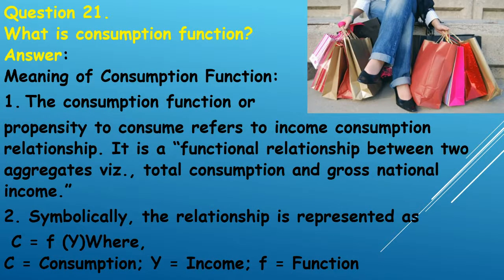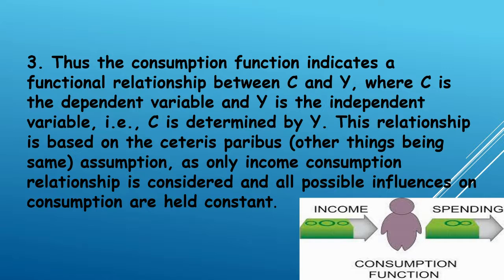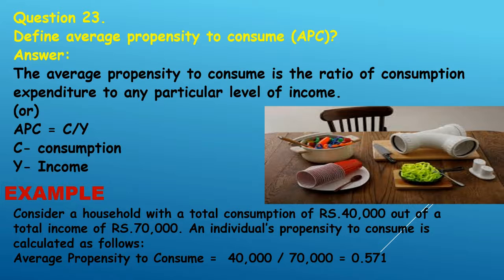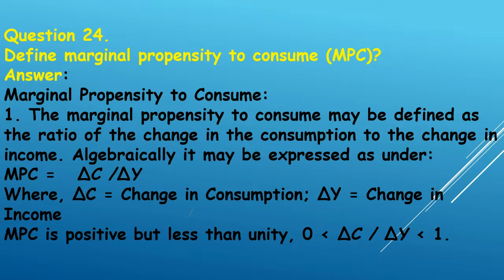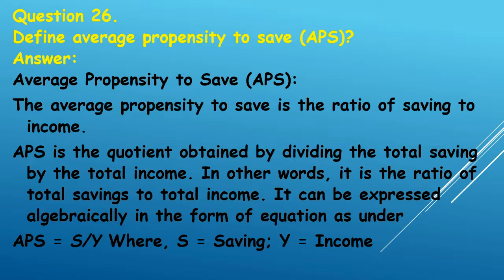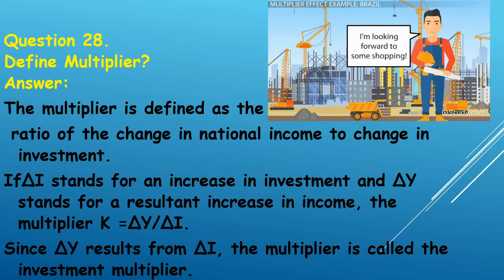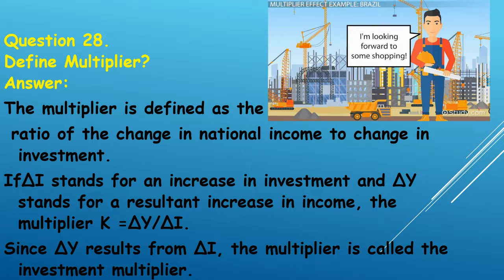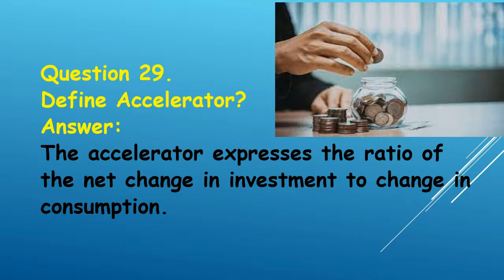CONSUMPTION AND INVESTMENT FUNCTION PART B EXPLAINED#12th SCERT